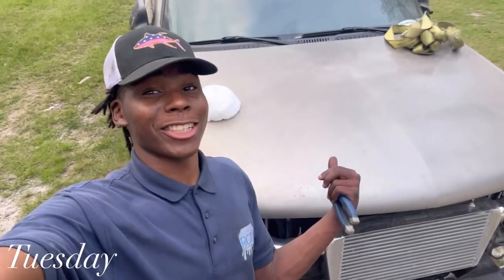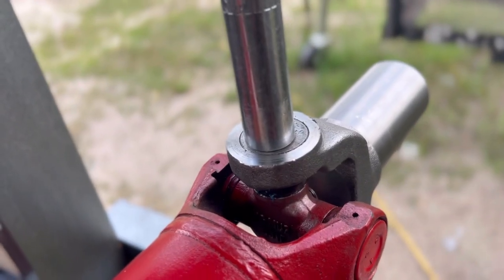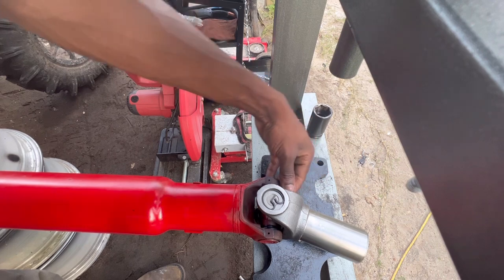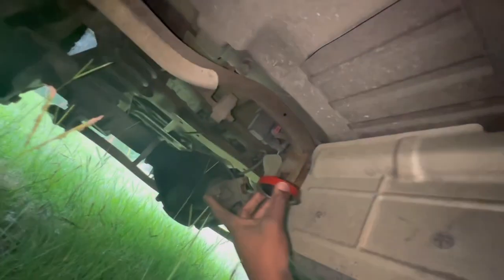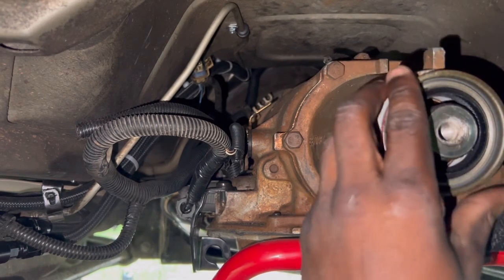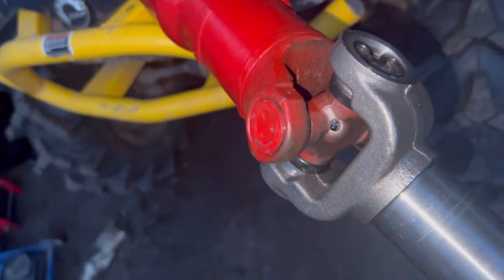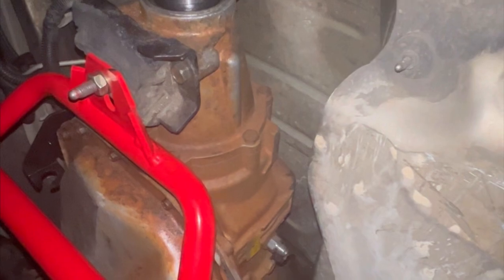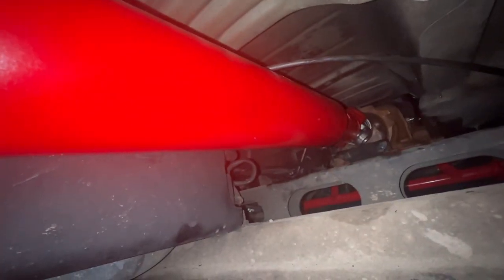My Turbo truck drive shaft complete what a pain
I hope y’all enjoy any tips drop below let’s build and drive 🙏🏽‼️
Instagram: auto3garage follow for more insights 🙏🏽🔥